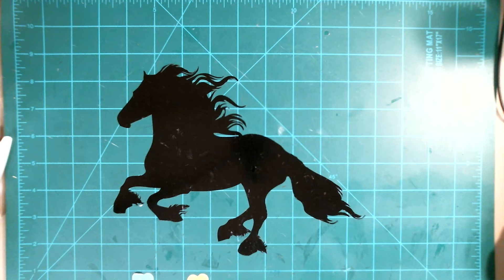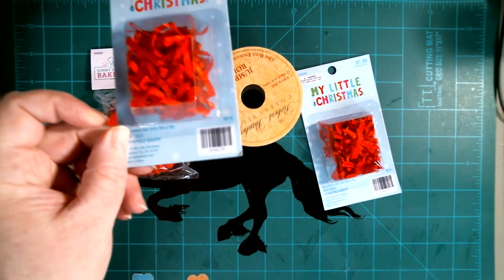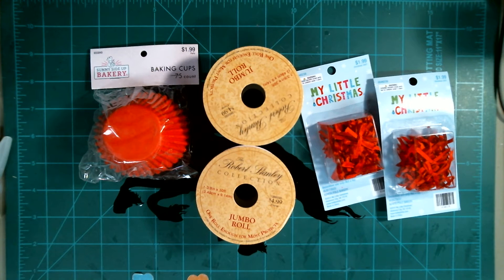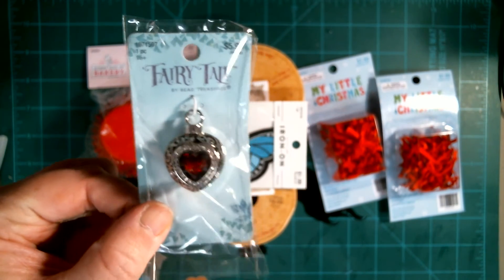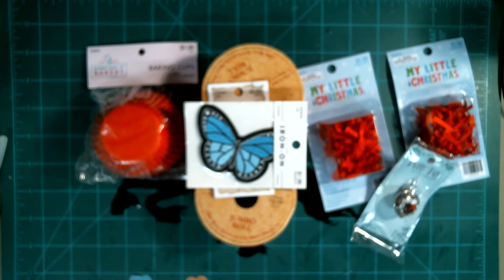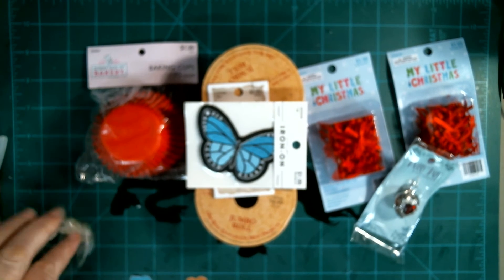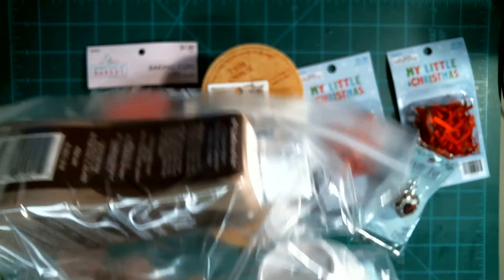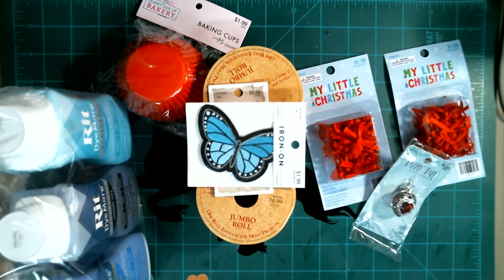Sunny Funtime Mail From Hobby Lobby